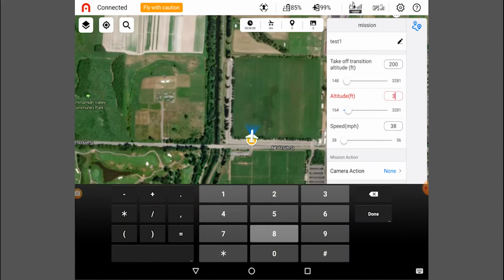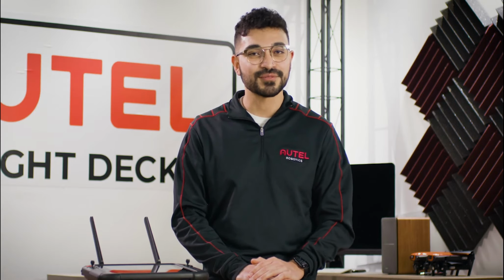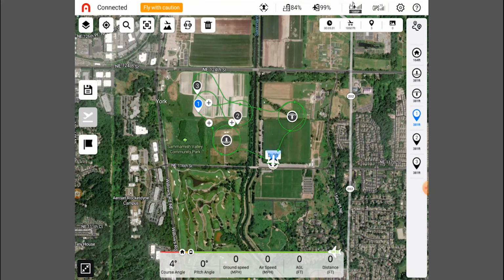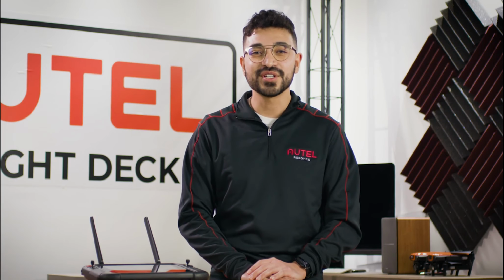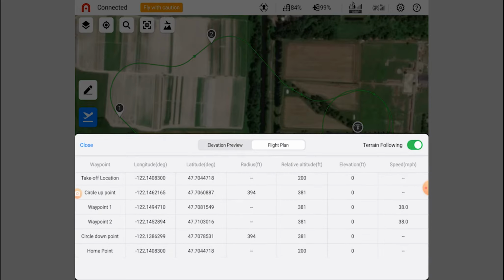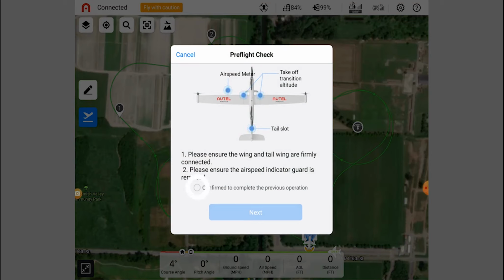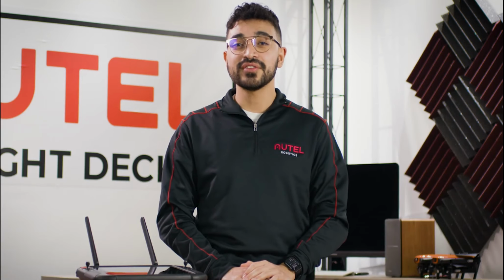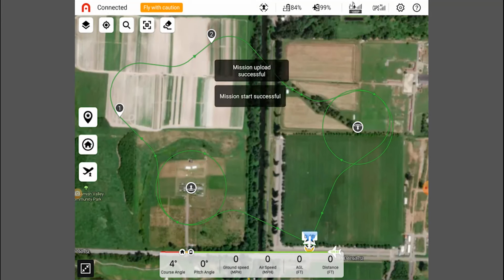How to Create A Waypoint Mission in the Voyager App